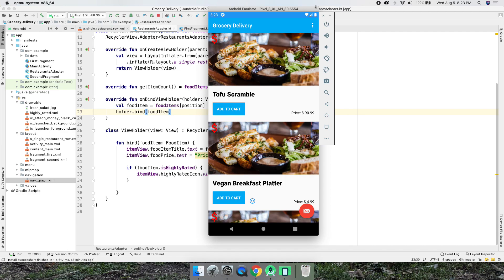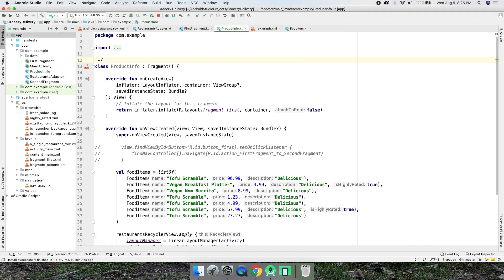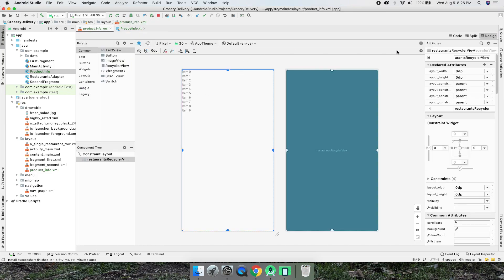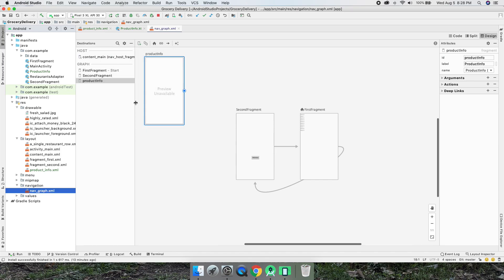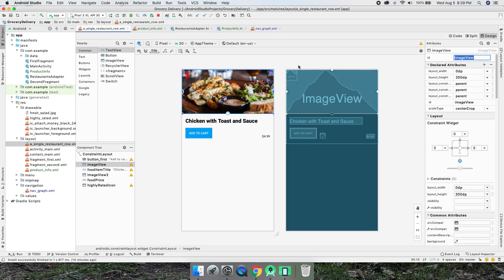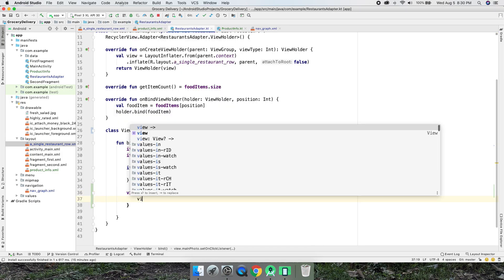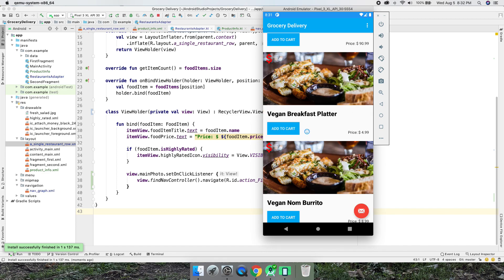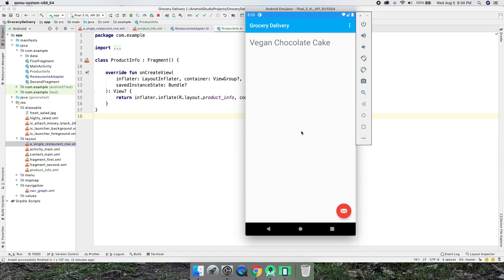Android Studio 4.0 Tutorial - Part 4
When building a grocery delivery app for Android it's essential to dedicate a screen to show food details. In this Android Studio tutorial we'll build a new Fragment in Kotlin then link to it from the RecyclerView Adapter using Navigation Components from Jetpack.

Our app is coming along nicely and in the next video we'll customize the details of the ProductInfo class.